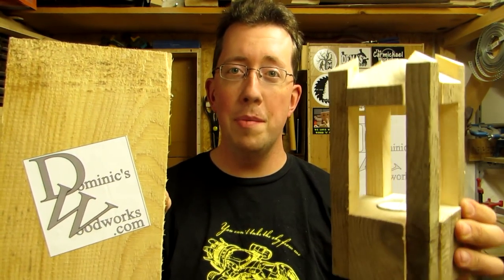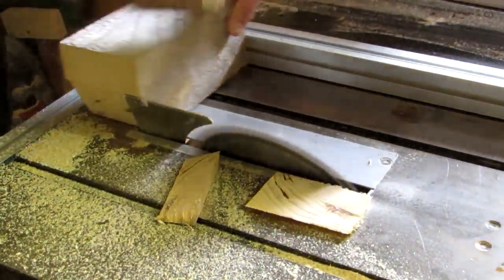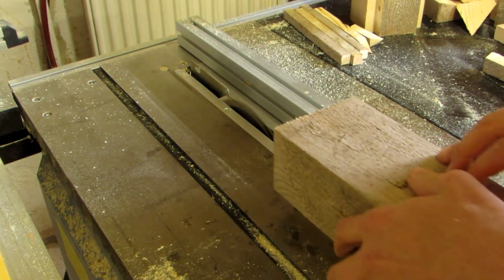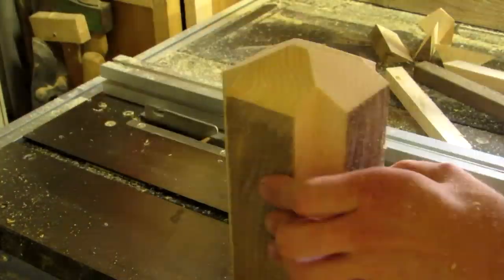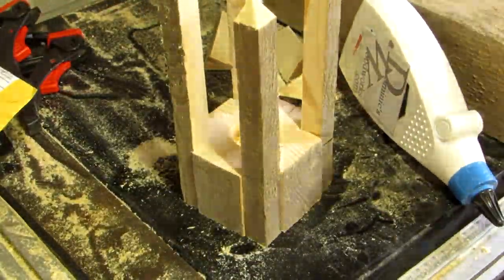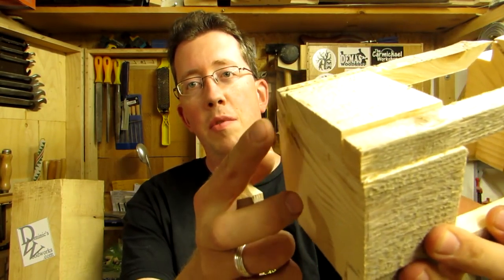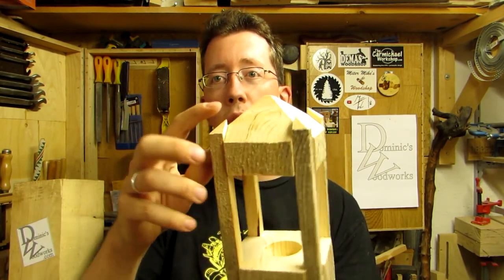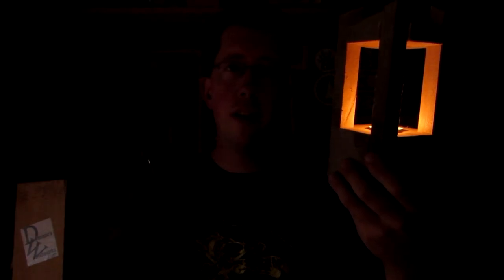Make Beam Lanterns - Upcycle a Beam!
When Life gives you... well, this time I got my hands on an old beam, and I wanted to make something from it. And since I have not created a tealight holder for a while now, it seemed like a logical idea. Enjoy, and remember to be Inspired!